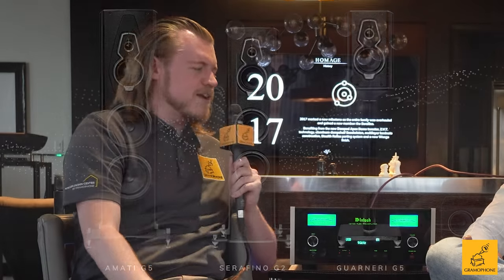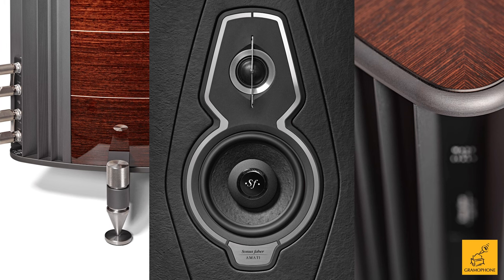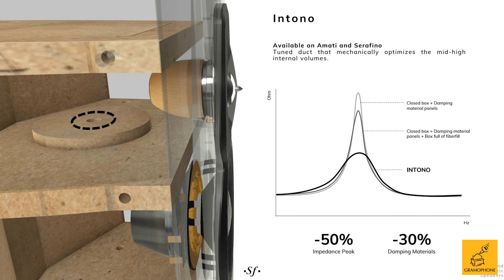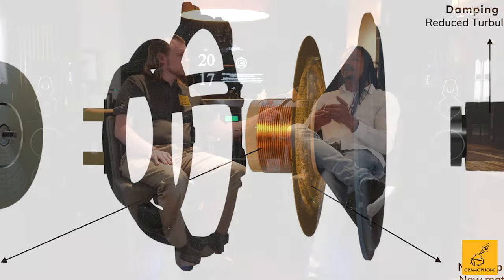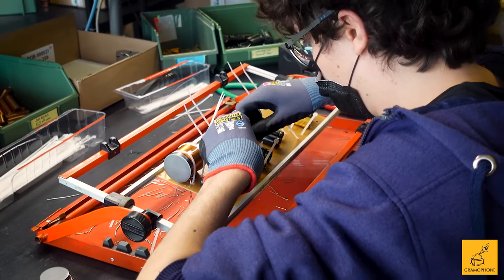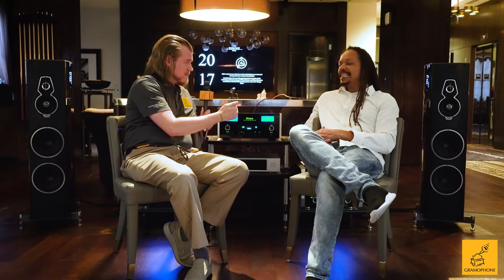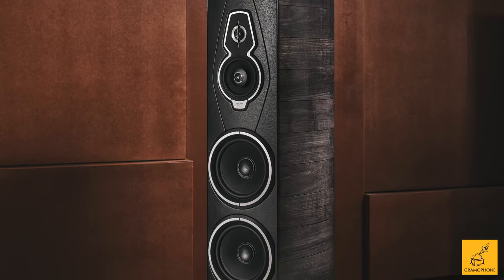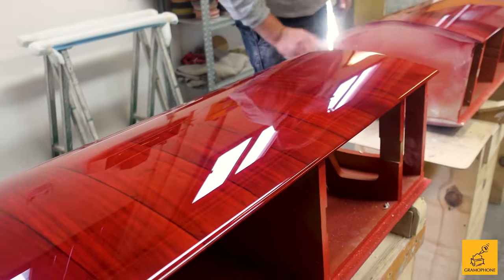Sonus faber Amati 5th Generation Speakers | The Iconic New Homage Collection Review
Sonus faber is proud to announce the revival of its iconic and award-winning Homage Collection, showcased in the premiere of 4 new products. The new models feature the brand’s latest INTONO Technology, new phase coherent philosophy, a new phase plug, and the latest innovation in woofer design.

In this video, we will discuss the flagship Amati generation five and we are honored to have the special presence of Will Kline to discuss the new features and technologies of the new Amati 5th Generation!

00:00 Intro
1:03 Classic Apex Dome Tweeter
1:58 New Midrange Driver
2:50 Dual Voice Coil Base System
3:20 The Mission of Sonus faber
4:11 Finish Options
5:45 Gramophone & Sonus faber
6:32 Outro